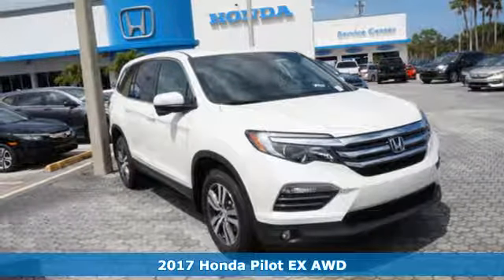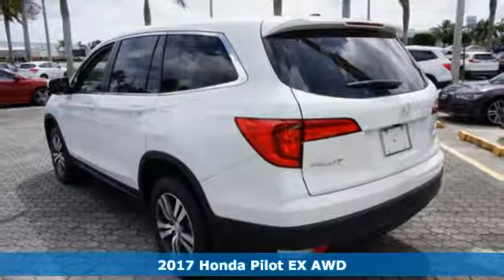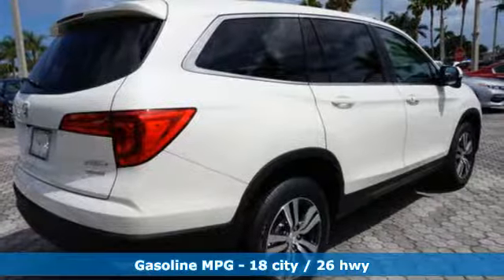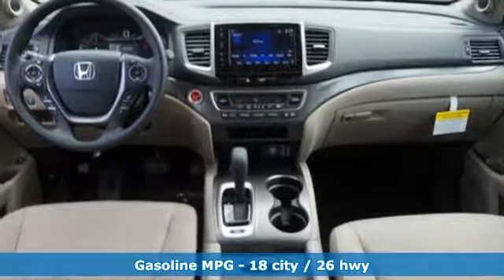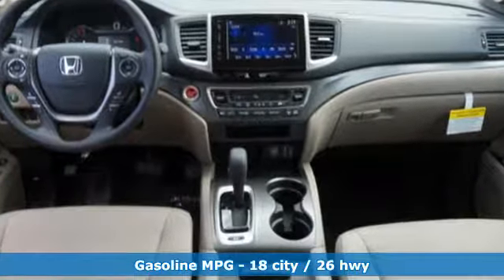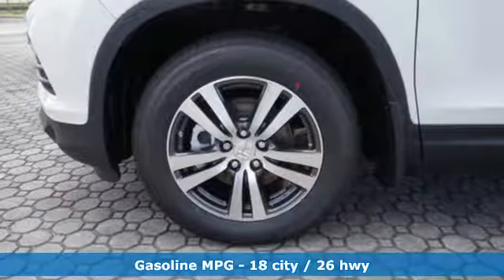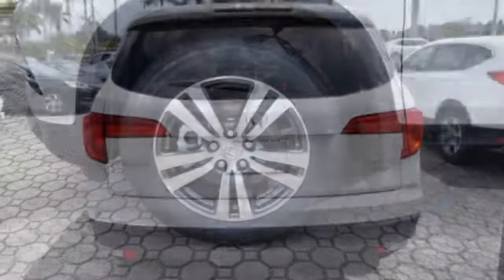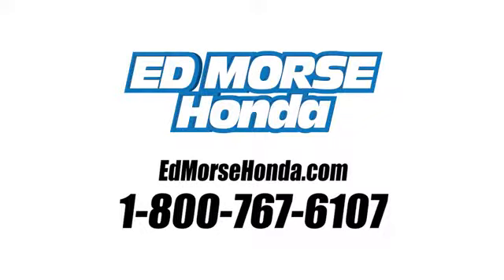New 2017 Honda Pilot West Palm Beach Juno, FL HB017159 - SOLD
Year: 2017
Make: Honda
Model: Pilot
Trim: EX
Engine: 3.5L V6 24-Valve SOHC i-VTEC Engine
Transmission: Automatic
Color: WB/WHITE
Stock #: HB017159
VIN: 5FNYF6H3XHB017159

Address:
3790 West Blue Heron Boulevard